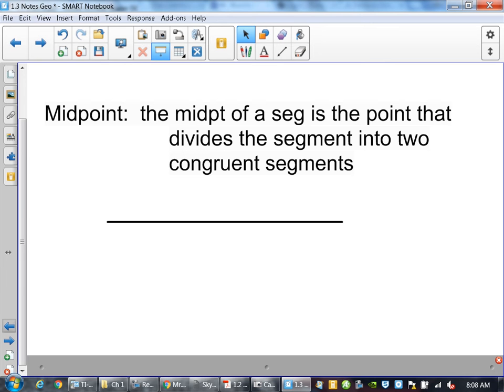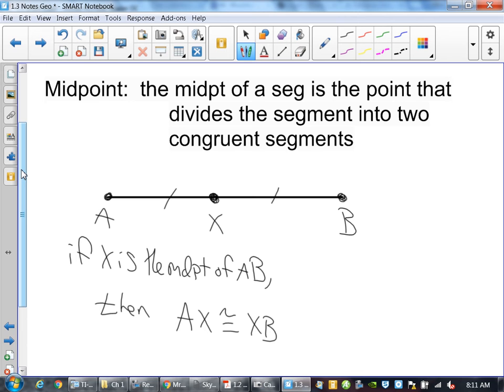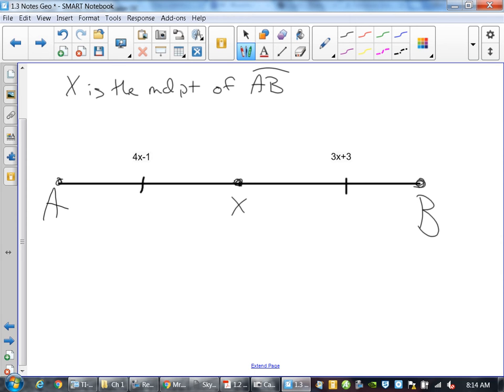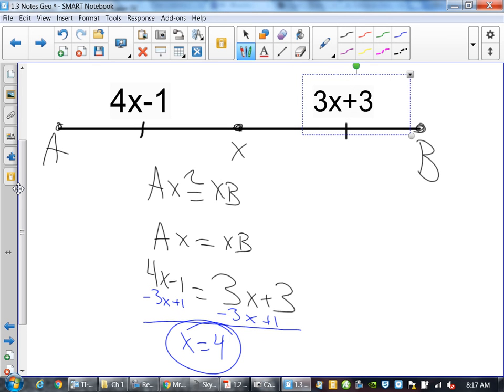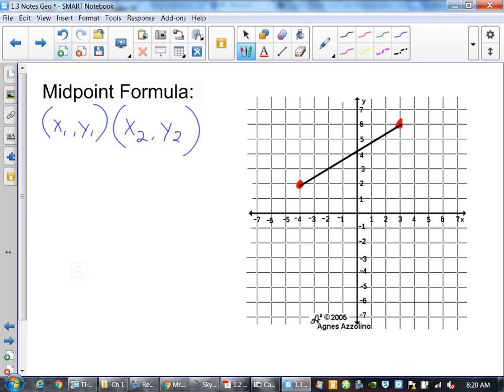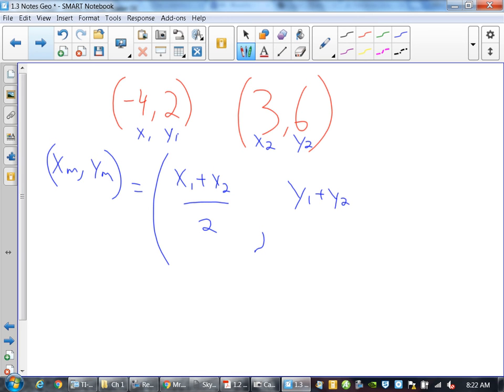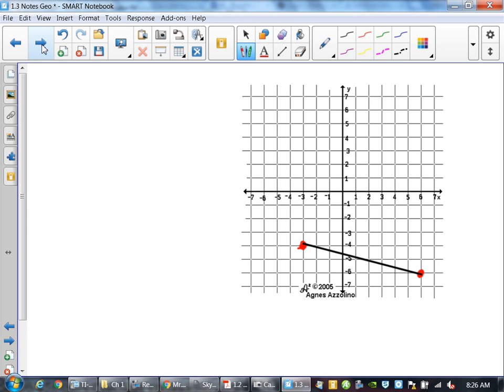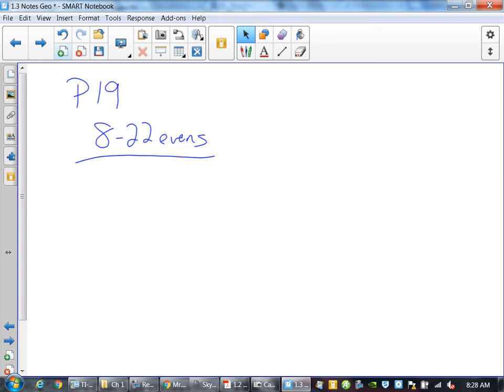September14 1 3 day 1 p1